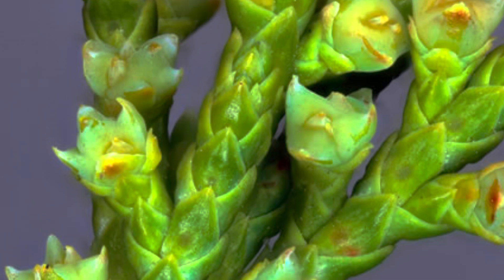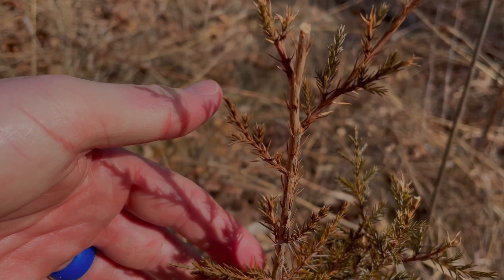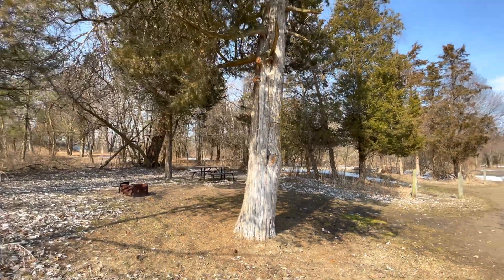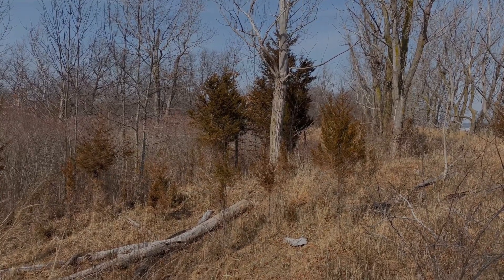Eastern Red Cedar: Juniperus Virginiana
The first tree selected for a series on trees.  Check out why I am so fascinated by this tree.